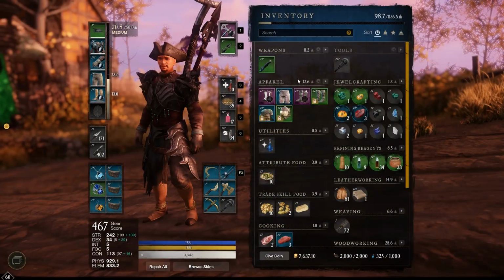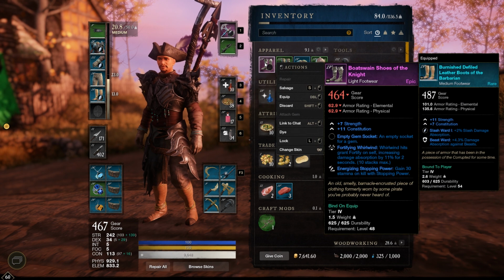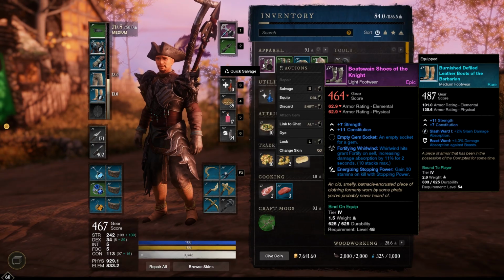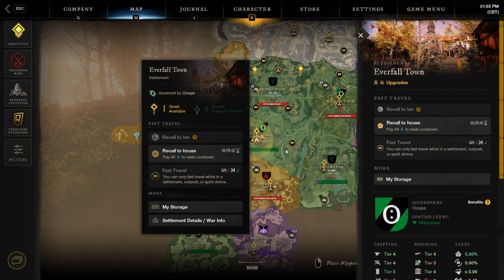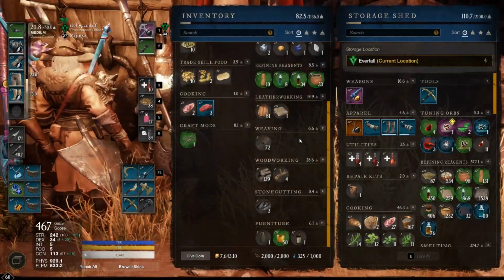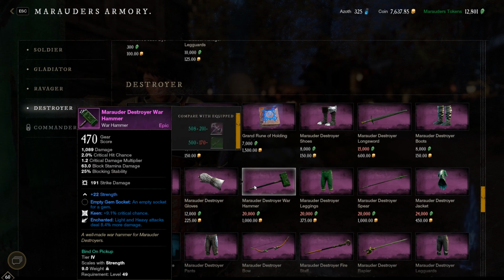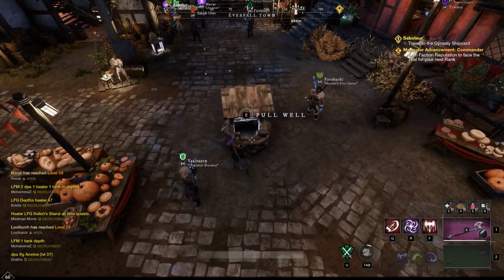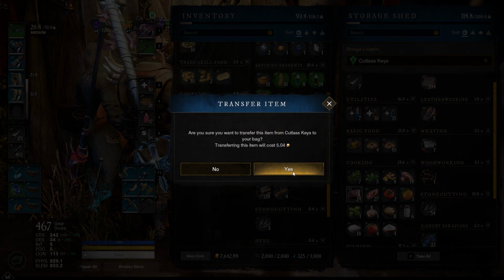YOU Need To Know These Tips in New World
These were tips and tricks I didn't know starting out in New World, they might help you too - Or a friend of yours, remember to share it out with your friends too!

Brian T, Mikko K, Real Ragnar, Indy_Mike